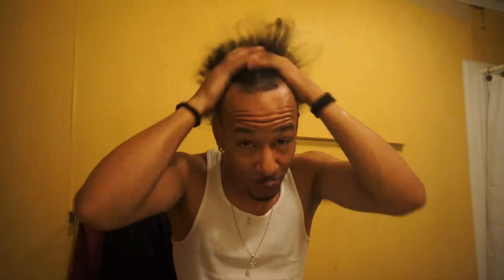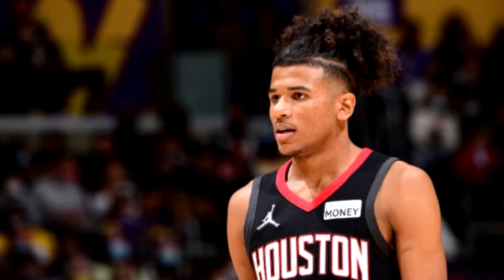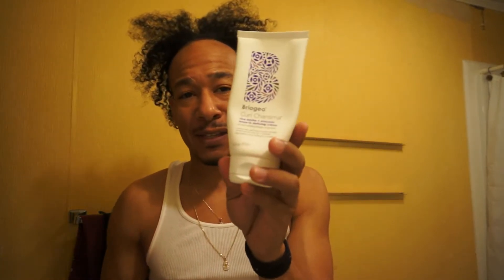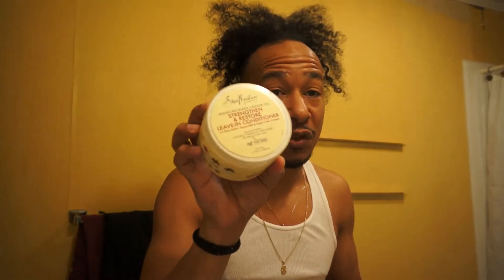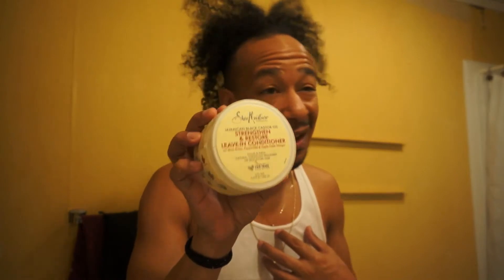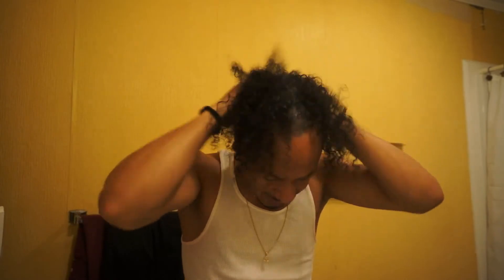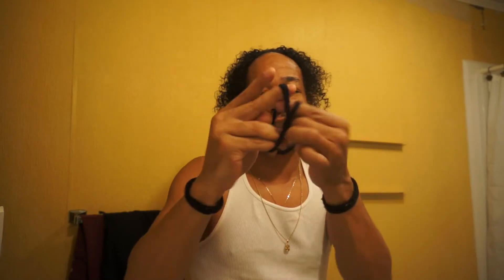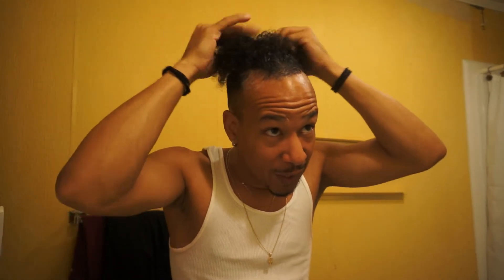DIY Tutorial How to do the Jalen Green hairstyle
Just thought it was a video youtube needed since nobody else did it